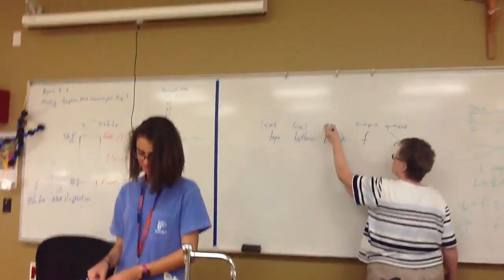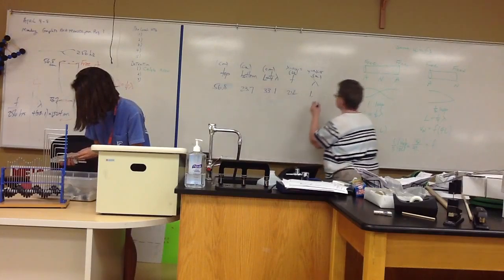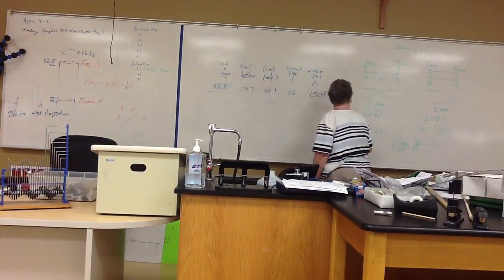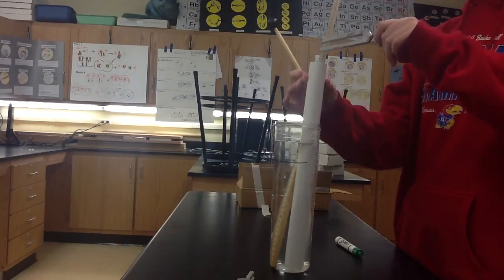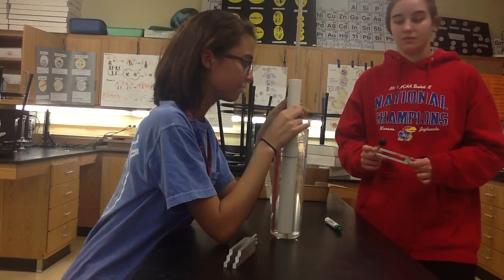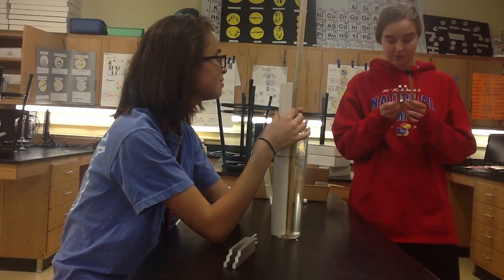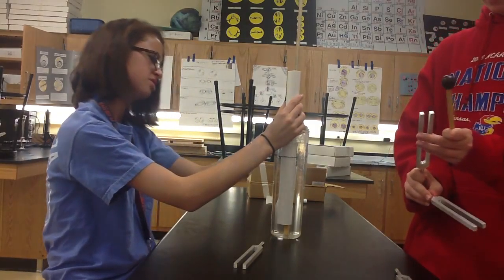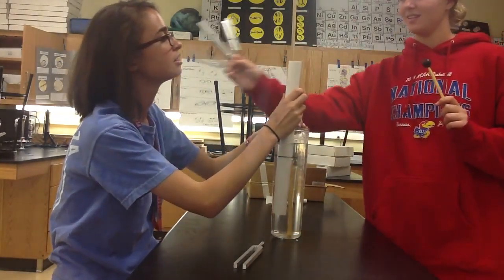Colwell AP Physics Review 17